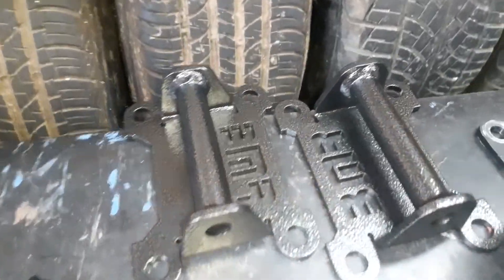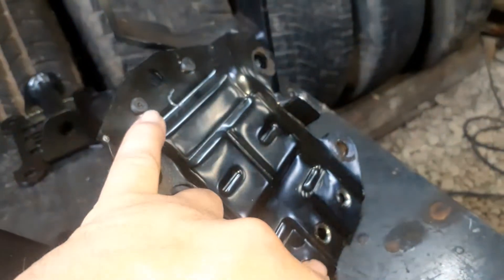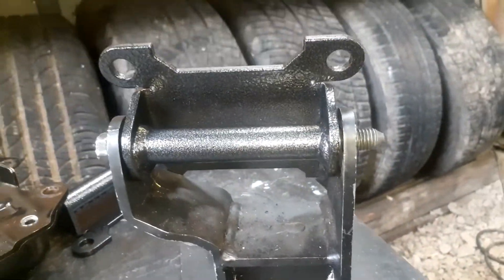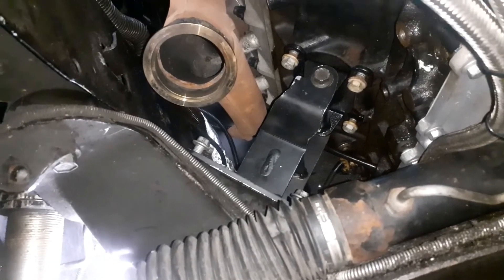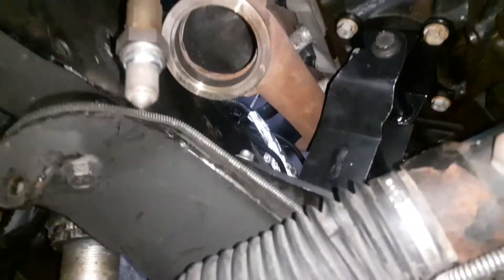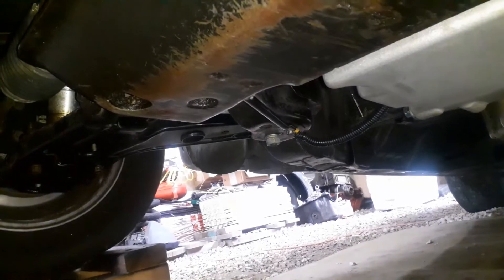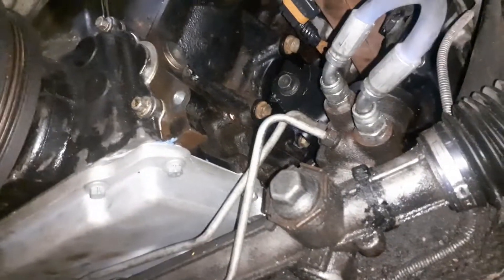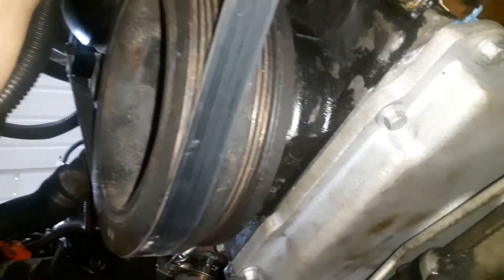BMR Solid Motor Mount Install on LS Swapped 96 Camaro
This should be the same for 98-02 F-Body Camaro Trans Am Firebird